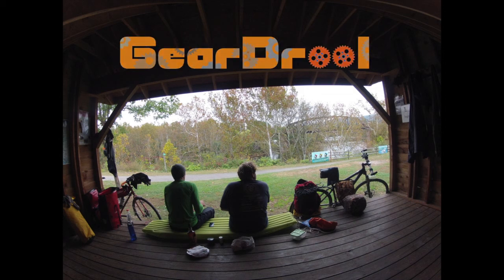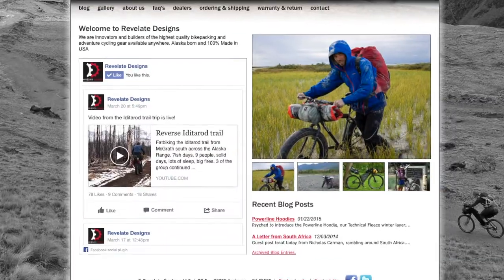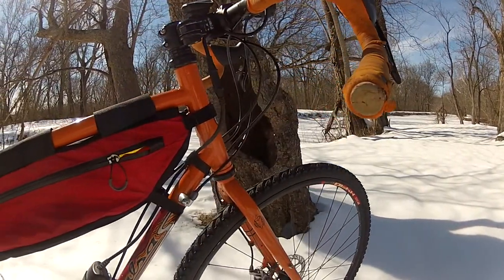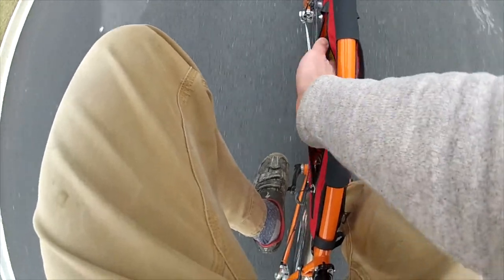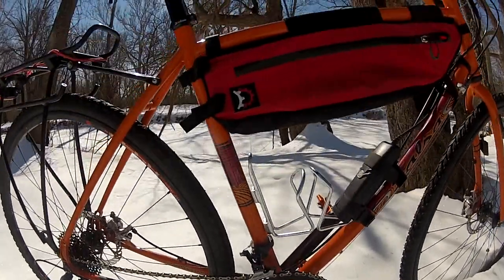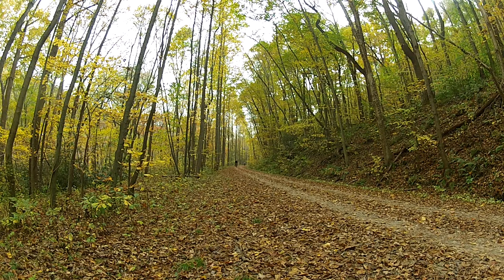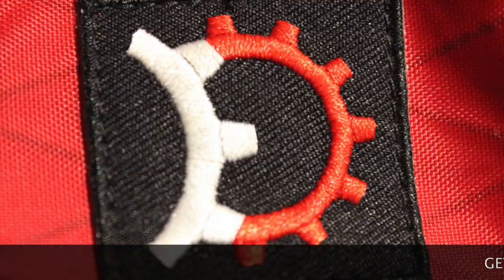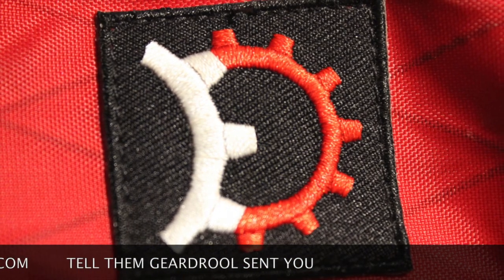Revelate Designs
GearDrool's review of the Tangle frame bag by Revelate Designs.